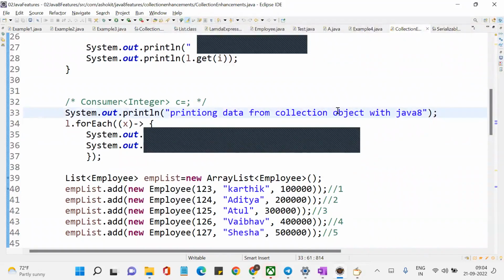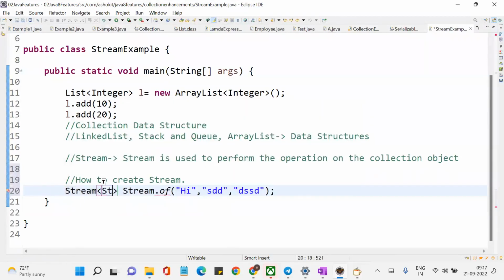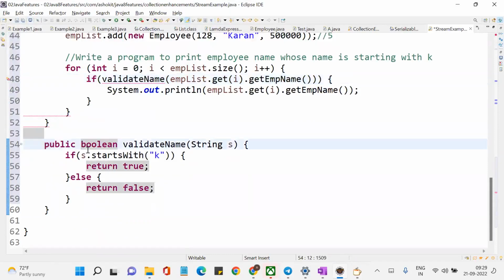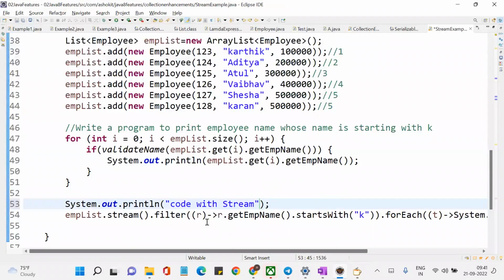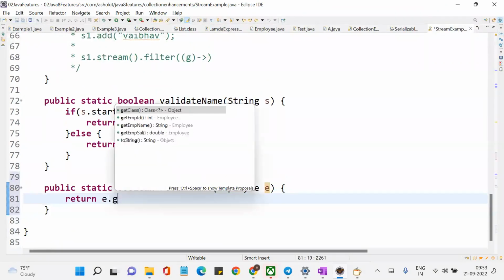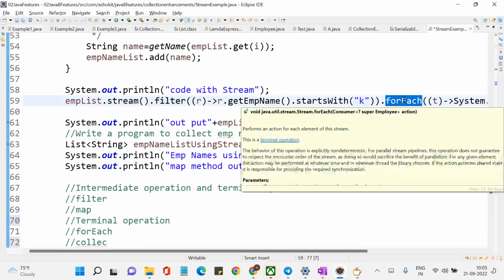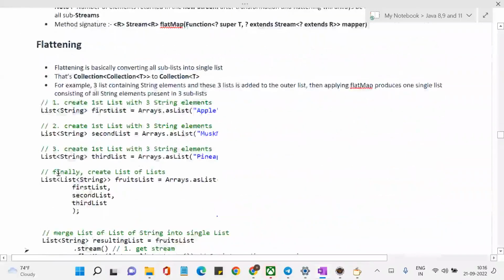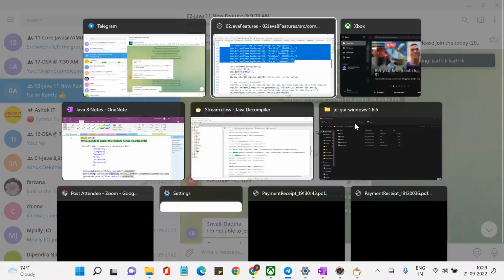Java New Features 07